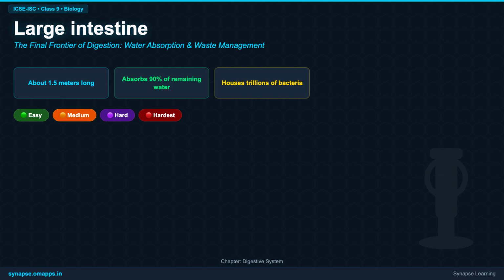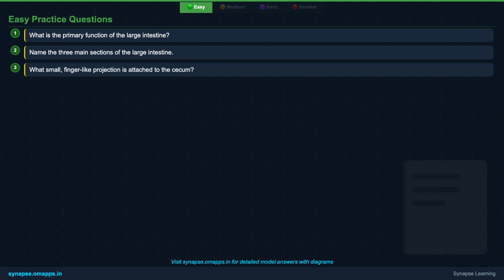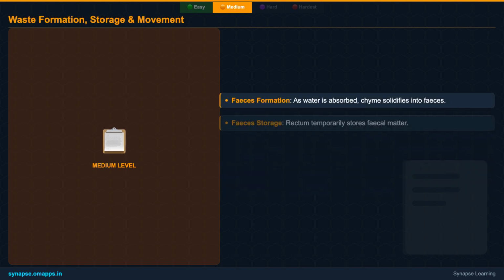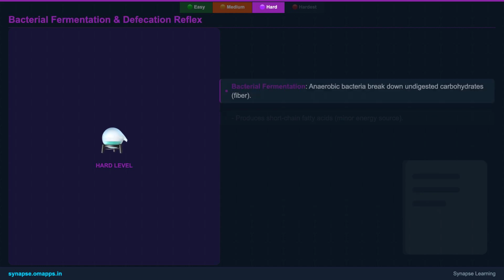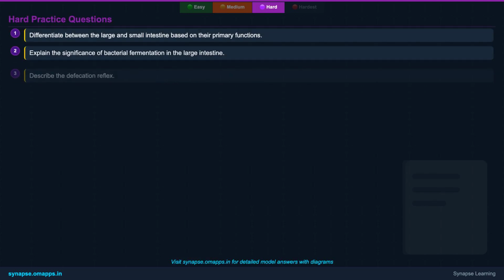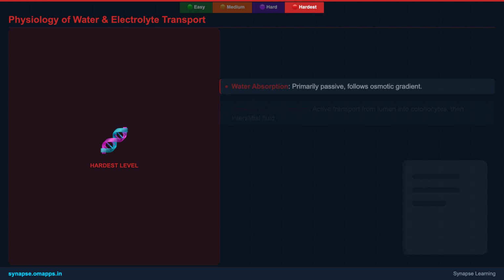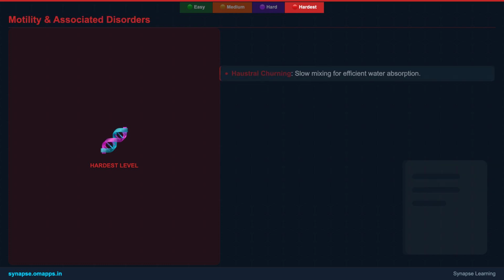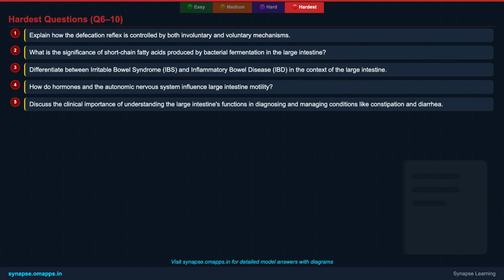Large intestine | ICSE-ISC Class 9 Biology | Synapse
📚 Large intestine
ICSE-ISC | Class 9 | Biology
Chapter: Digestive System

  • About 1.5 meters long
  • Absorbs 90% of remaining water
  • Houses trillions of bacteria

• All subjects: Biology, Chemistry, Physics, Maths
• All boards: CBSE, ICSE, JEE Main, JEE Advanced, NEET
• All classes: 9, 10, 11, 12

📌 CHAPTERS IN THIS VIDEO:
00:00 Introduction & Overview
0:28  🟢 Easy Level
2:07  🟠 Medium Level
4:46  🟣 Hard Level
7:50  🔴 Hardest Level
13:09  🎓 Subscribe & Explore